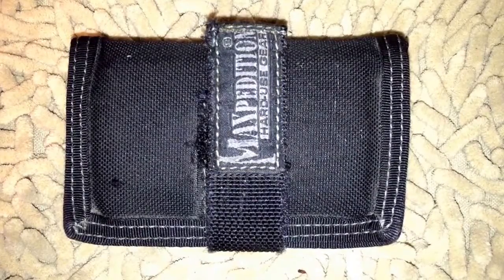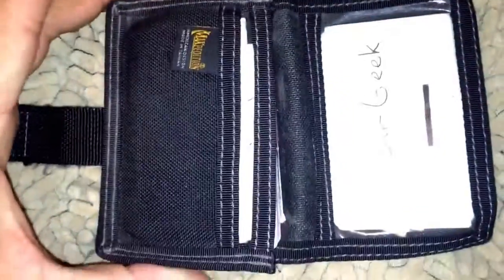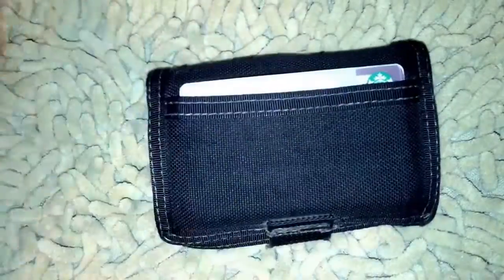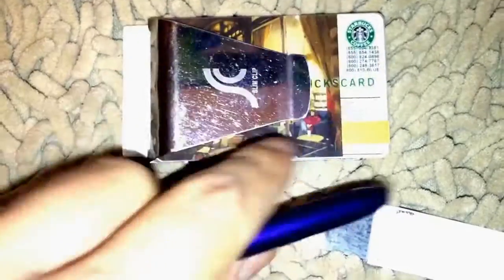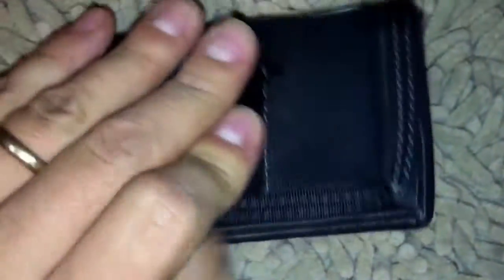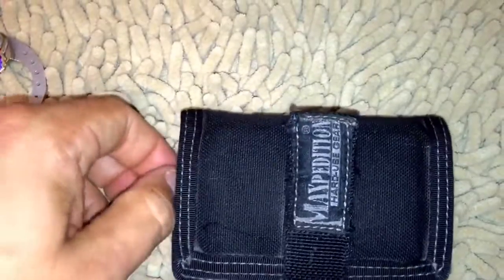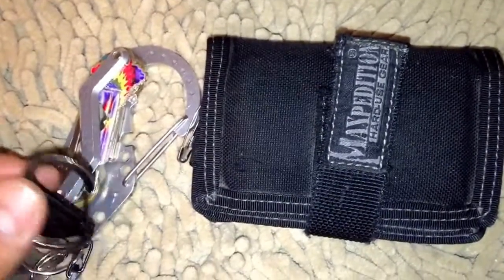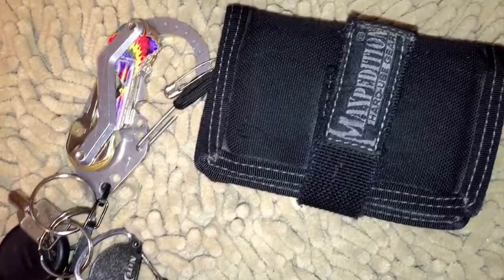Maxpedition Urban Wallet- an Important Part of Your EDC Gear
The Maxpedition Urban Wallet is a key element to my on-body EDC system. This video shows you some of the features of this wallet as well as some not-so-obvious uses this piece of gear offers.